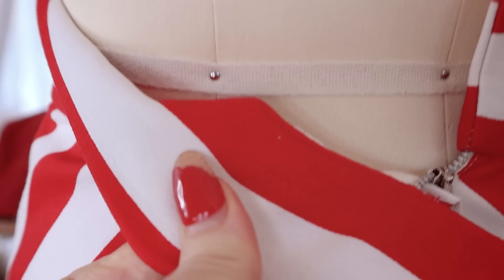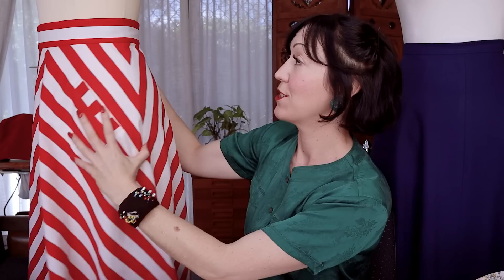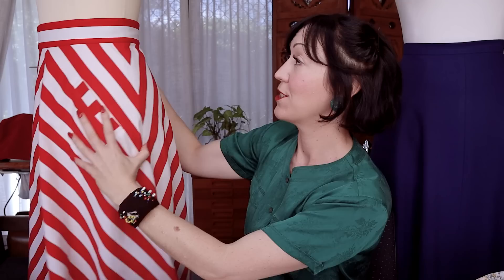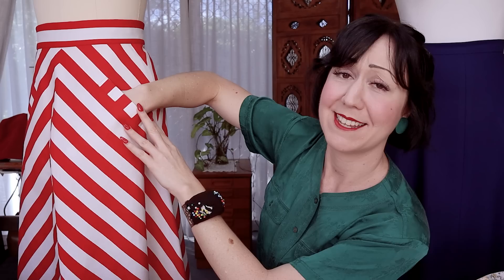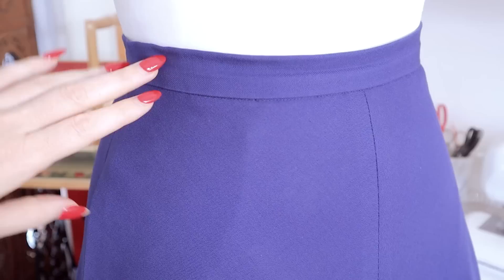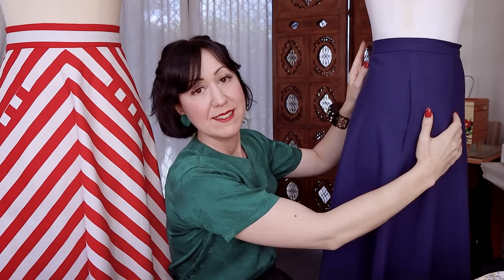How many SEWING SKILLS do YOU need to make this skirt?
I bet you'd be amazed at how many skills are actually needed to be able to make something that looks quite simple!

What may seem like a simple beginner pattern might require a few more skills than you'd expect, today's new video delves into those!

The sewing pattern says EASY so why is it so HARD? How to choose an EASY pattern for YOU!

14 THINGS YOU NEED TO KNOW ABOUT SEWING BEFORE YOU START! - What this sewing hobby REALLY is??